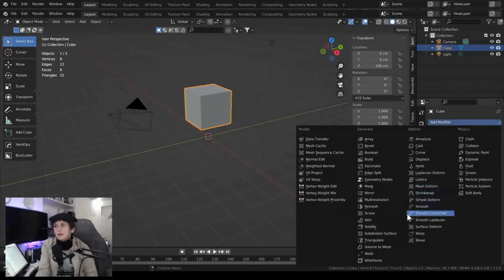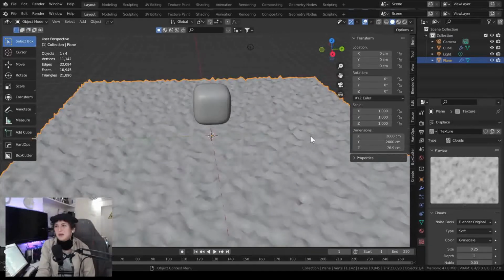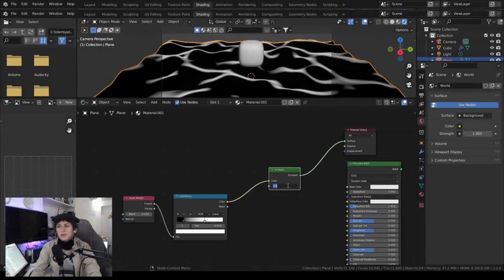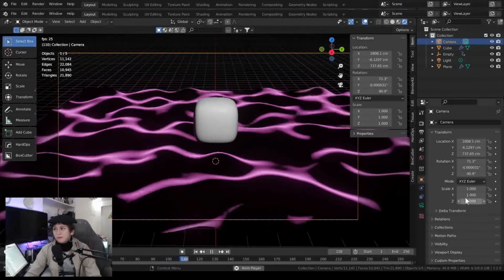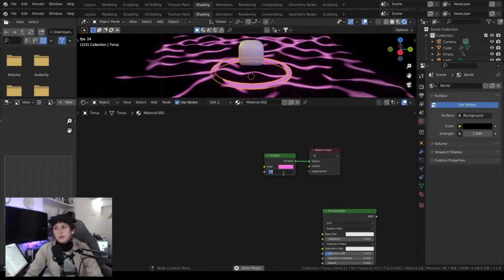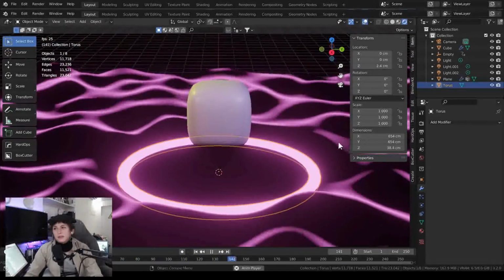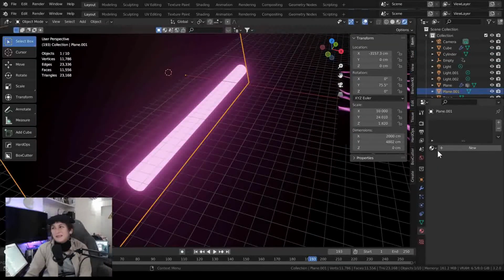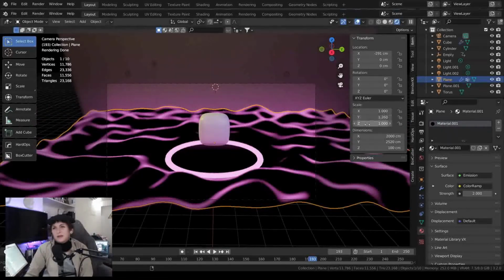[Forge Bits] Awesome Background Animation | Blender 3.2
In this video, we demonstrate how to create a quick background or backdrop for your model or 3D model. It works with EEVEE but with some limitations. It will work best with Cycles.